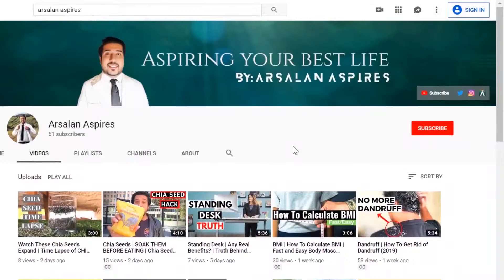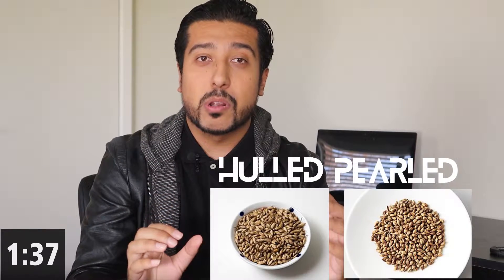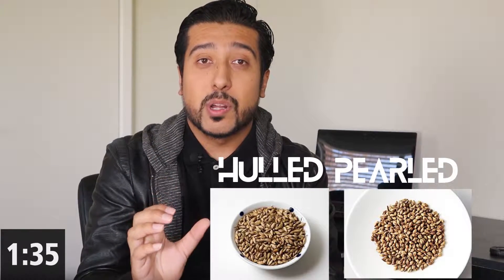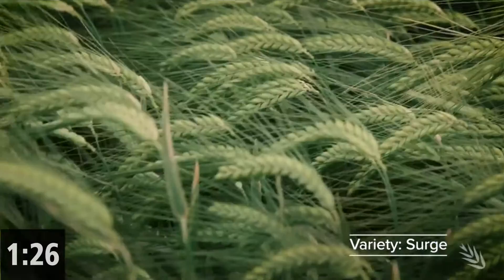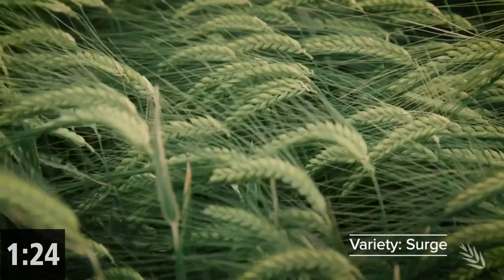Barley | Barley Benefits For Weight Loss | Science of Barley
Barley Health Benefits That Are SCIENTIFICALLY PROVEN. Learn About The Secrets of Barley in 2 Minutes.

has some evidence based health benefits. The most conclusive benefits it provides are

1.) Lowering LDL, which is the "bad" cholesterol.
2.) Lowering triglycerides. (Fat in blood)
3.) Increasing HDL, which is the "good" cholesterol.

Get your Organic Hulled Barley here!

The beta-glucans found in barley reduce “bad” LDL cholesterol by binding to bile acids. This is how it gets the job done!

There are two types of Barley to look for. Hulled barley and Pearled barley. Almost all of the barley sold will have its whole grain, except for the pearled barley in which it has been polished to remove the outer bran layer as well as the hull which has most its fiber and nutrients.

So, Hulled Barley is more beneficial to you!

In a 100 gram serving of Barley, this is what you will find:

Calories: 354
Carbs: 73.5 grams
Fiber: 17.3 grams
Protein: 12.5 grams
Fat: 2.3 grams
Thiamine: 43% of the Reference Daily Intake (RDI)
Riboflavin: 17% of the RDI
Niacin: 23% of the RDI
Vitamin B6: 16% of the RDI
Folate: 5% of the RDI
Iron: 20% of the RDI
Magnesium: 33% of the RDI
Phosphorus: 26% of the RDI
Potassium: 13% of the RDI
Zinc: 18% of the RDI
Copper: 25% of the RDI
Manganese: 97% of the RDI
Selenium: 54% of the RDI

Sounds good to me!

Please note, that this should not replace your medications that you are currently on, this includes your cholesterol medication your doctor has provided you.

If you have celiac disease, gluten allergies or sensitivities, you should refrain from eating barley as it has gluten. You may also need to talk to your doctor if you are diabetic as barley has blood sugar lowering effects which may require an adjustment to your diabetes medications.